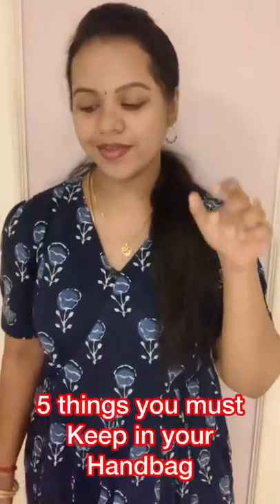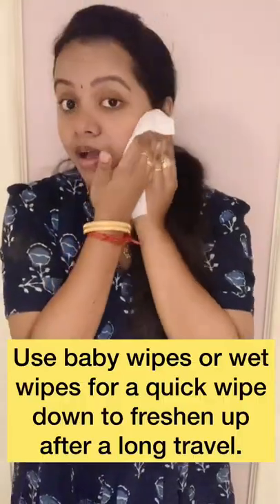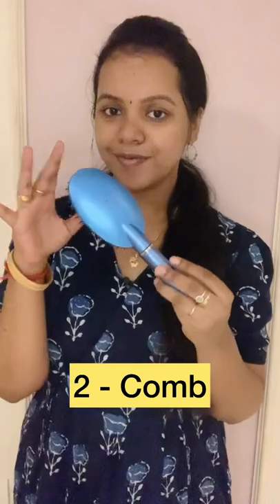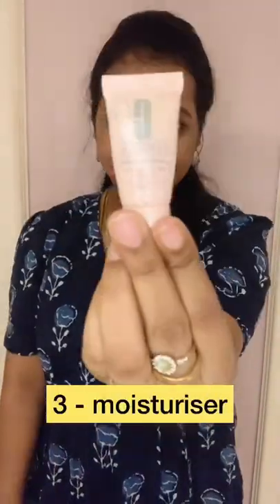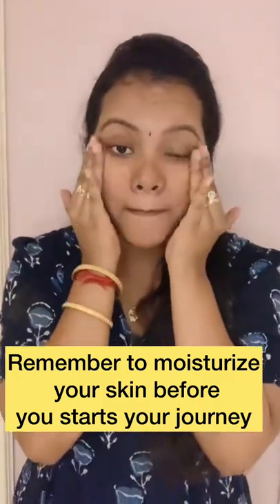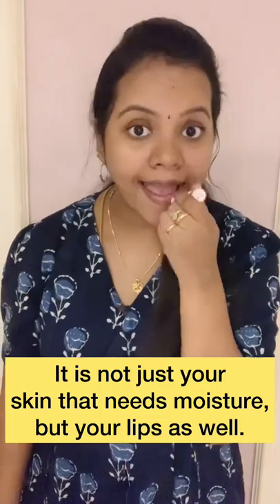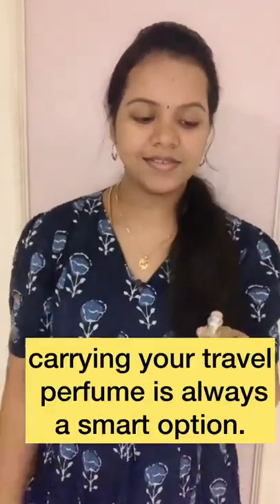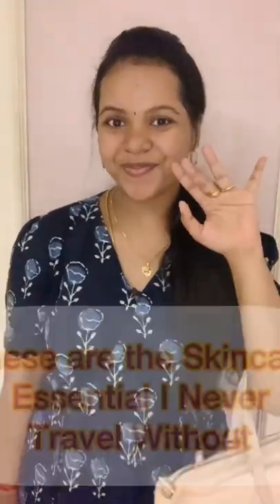5 Things you must keep in your handbag ♥️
5 skincare essentials you must carry while travelling ♥️

1 - wet wipes
2 - comb
3- moisturiser
4- lip balm
5- perfume

Follow @charm_and_adore